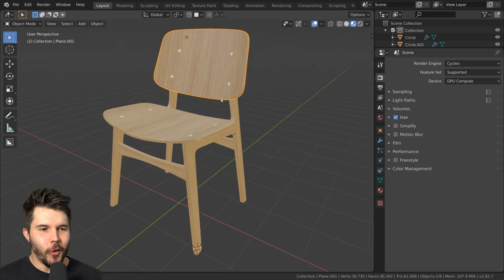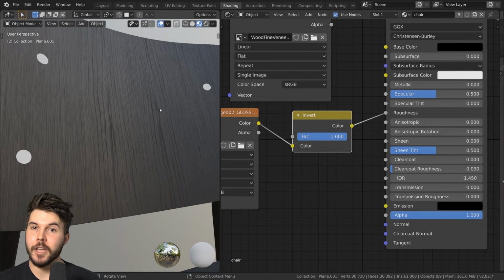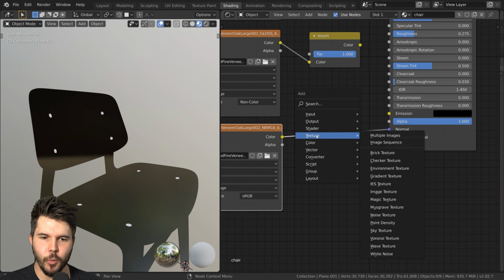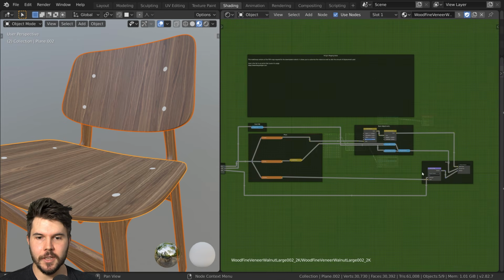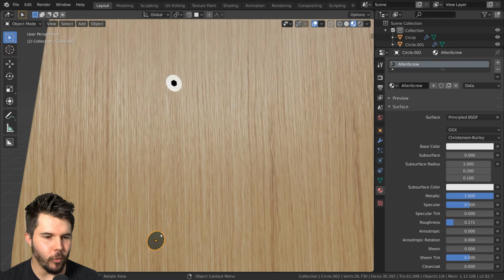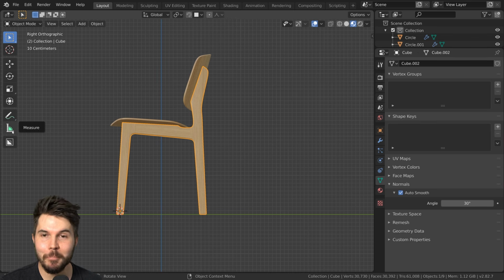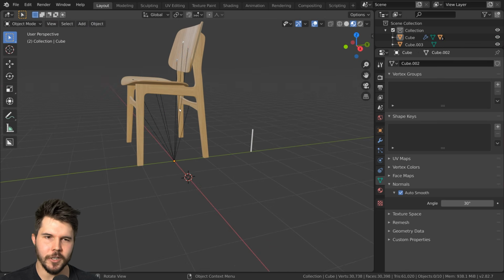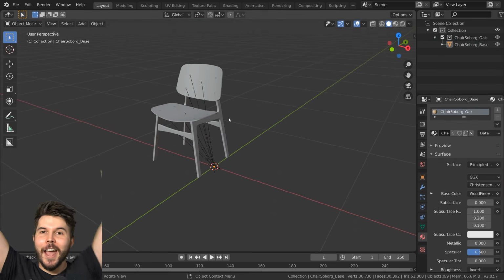Blender Beginner Modeling Chair Tutorial - Part 9: Finale!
The finale of the Blender chair tutorial series!

In this video we'll:
-Make the wood photorealistic
-Set the metal material
-Set the chair to real-world measurements
-Prepare the chair for asset production